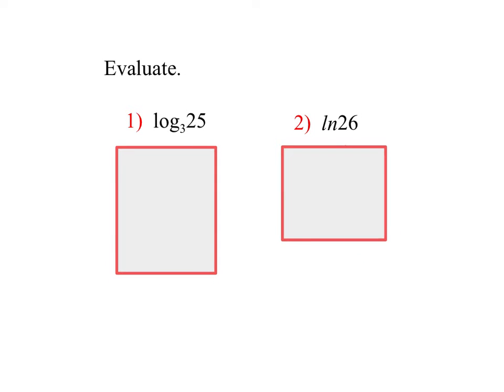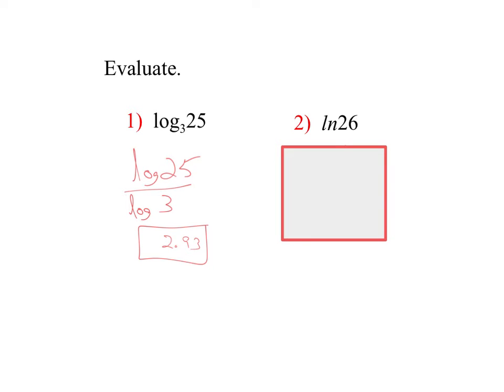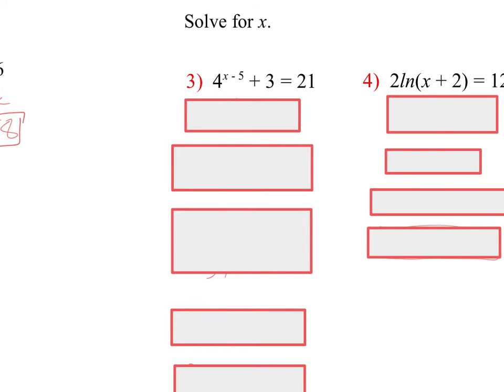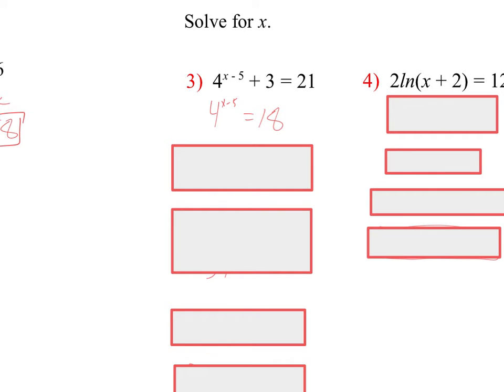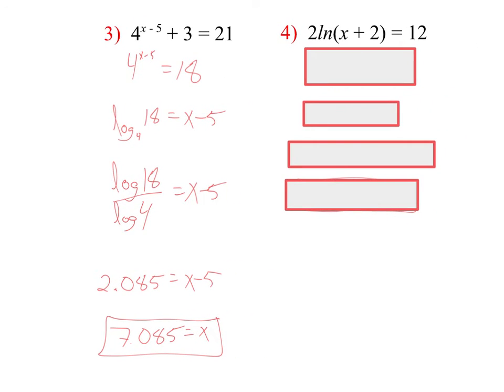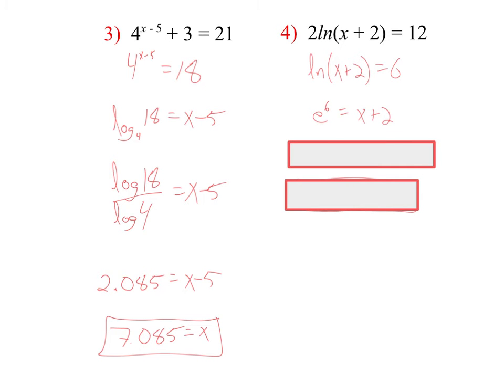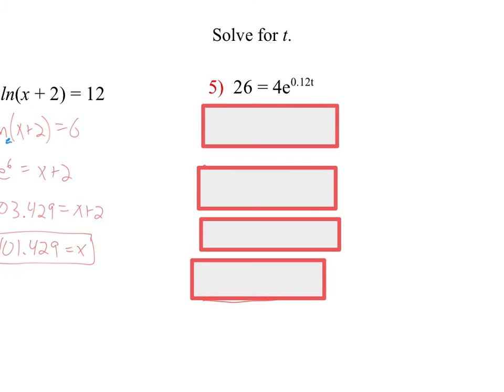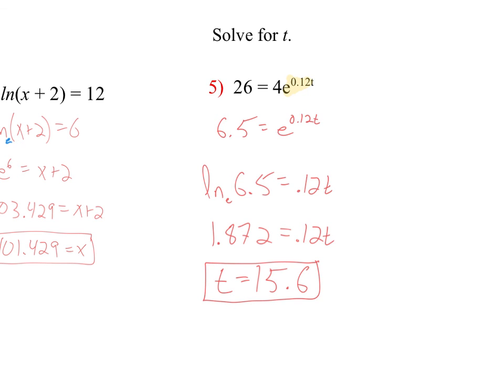Unit 5 - Day 19 Exponential and Logarithmic Applications